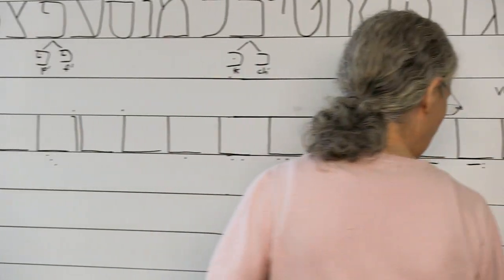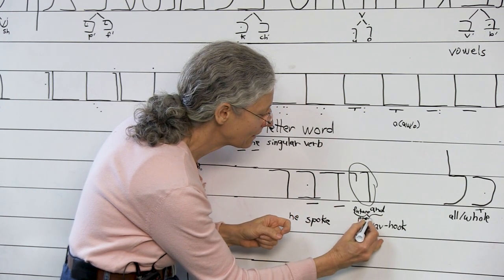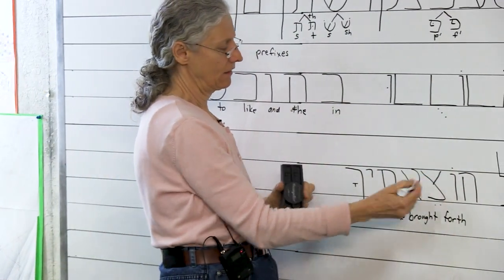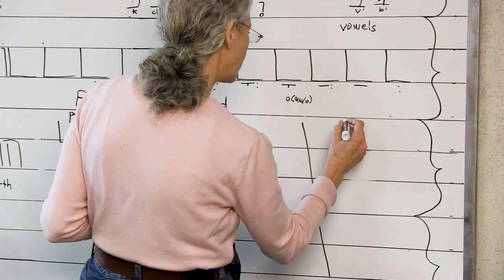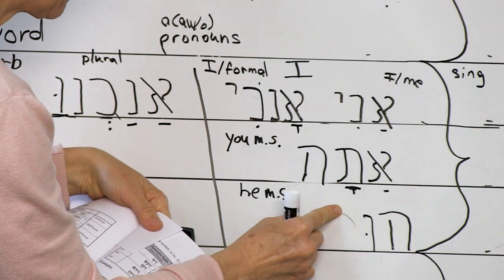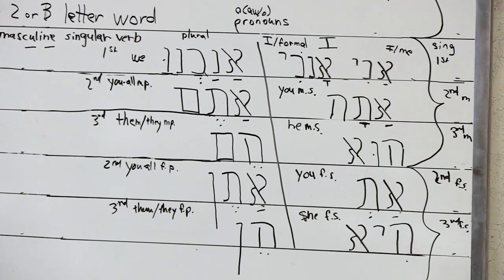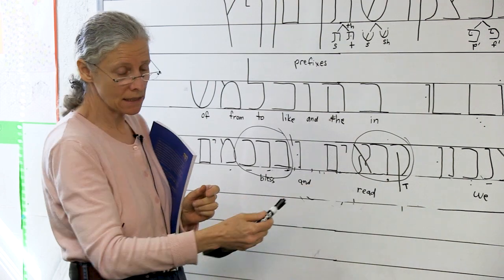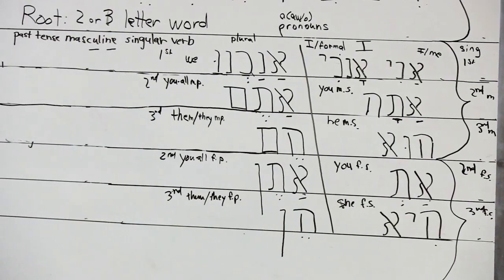DAY 3 Lesson 3 EL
LESSON THREE: EL
In the eighth video we're moving towards EL.
The letter combination in the word 'EL' or alef-lamed, means 'self-toward.' The word can be seen as representing a magnet, towards which objects can become magnetized and then attracted to it. The word is used for 'god' for this reason.